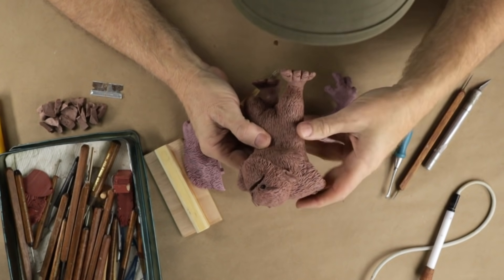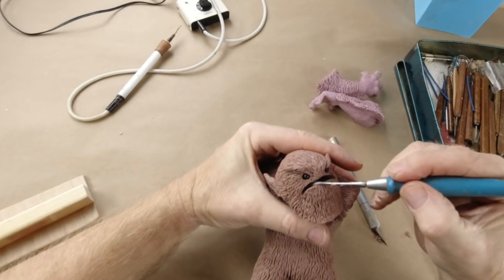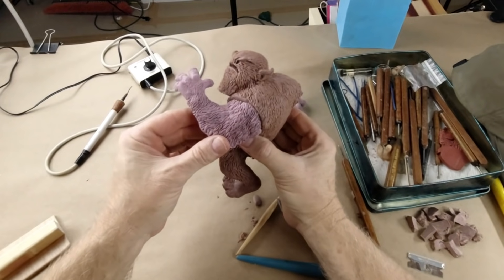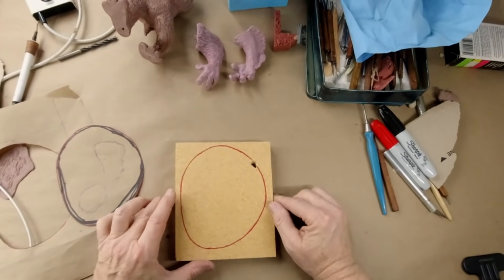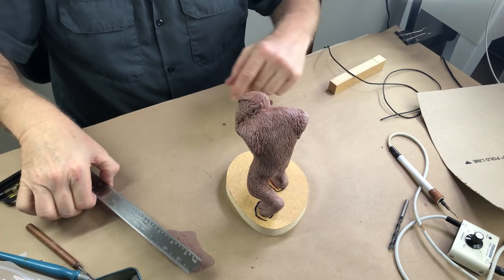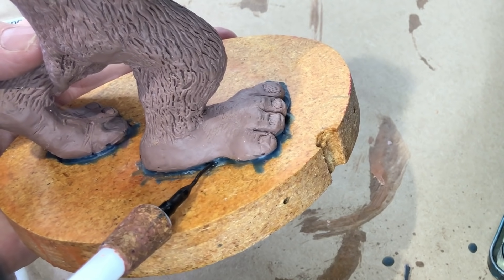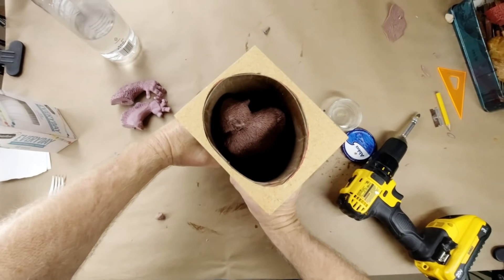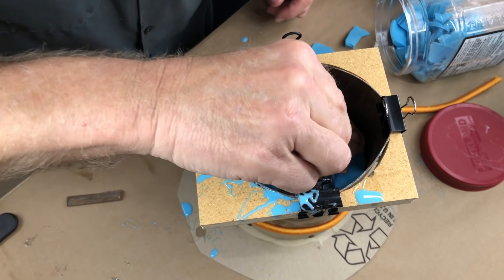Making A Silicone Rubber Mold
Mr Foot Part 3.
In this video I build the mold case, set up the sculpture and pour the silicone rubber mold.

I did a guest appearance with Michael on his YouTube channel Nerdtronic. It's a 3d printing channel and Michael made several designs for chocolates and printed them on a resin printer. He wanted to cast them in a silicone rubber mold but had no experience with mold making so he contacted me for advice. He made the mold in food-grade platinum silicone rubber and used it to cast the chocolates.